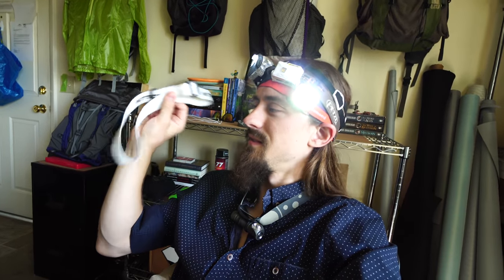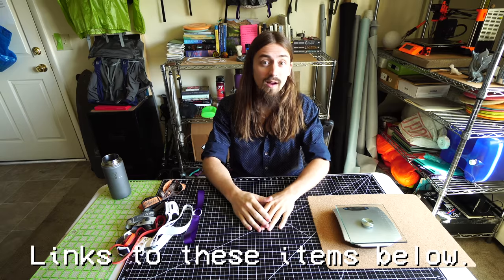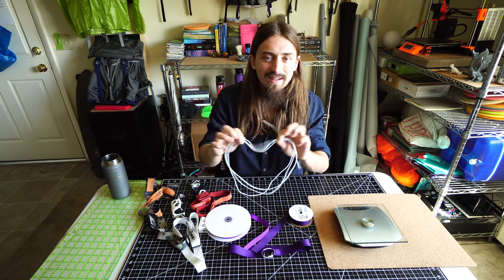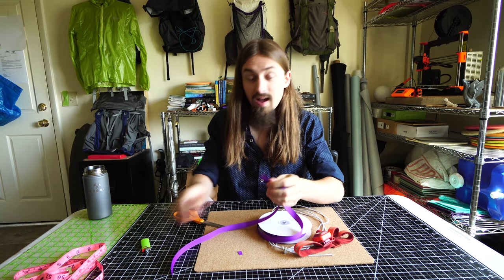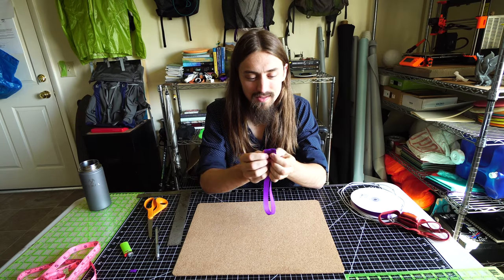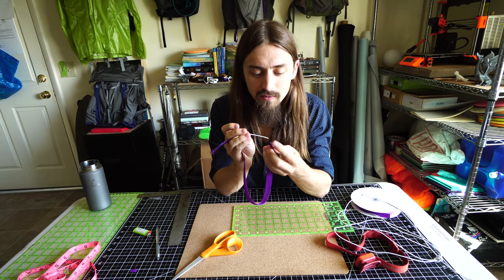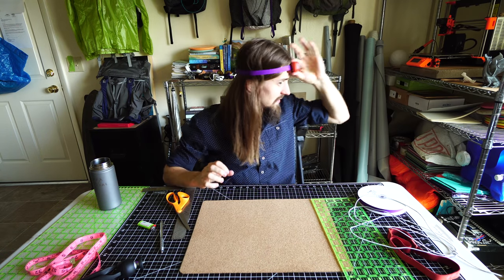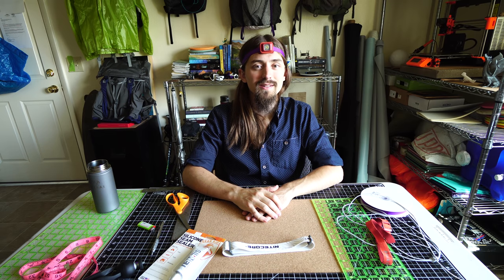Ultralight Tips: Drop your headlamp weight and add comfort with a custom DIY strap.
Buy your supplies through these links and help support this page! (pls.)

Grosgrain Ribbon 5/8"
Grosgrain Ribbon 7/8"
1/8" shock cord